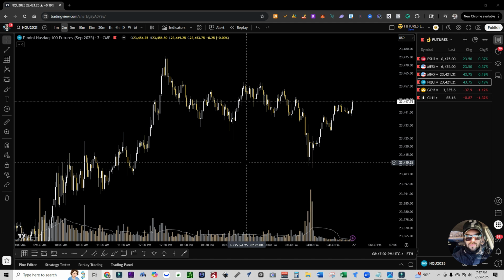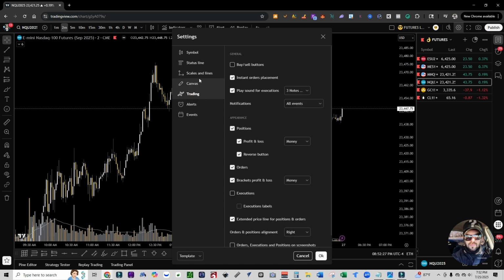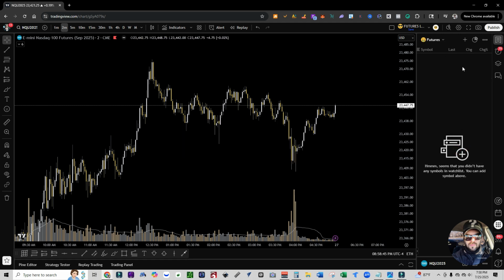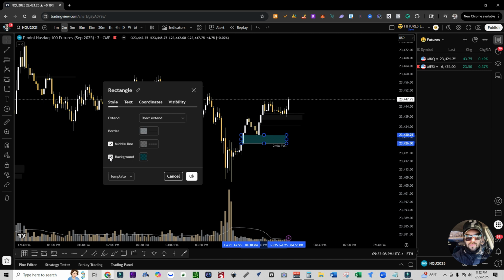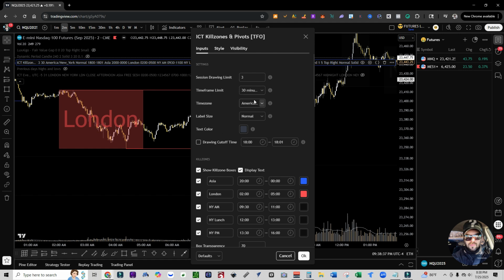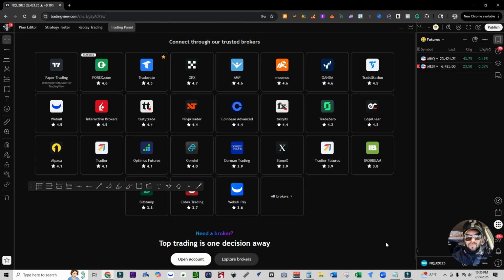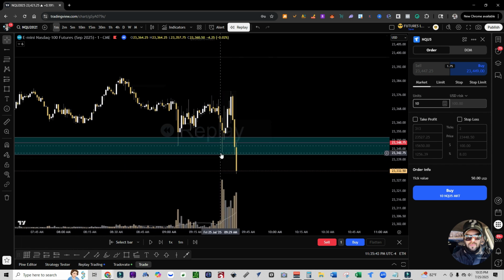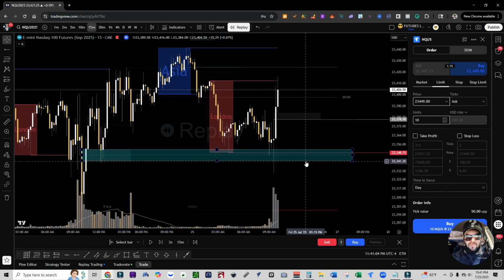TradingView Tutorial For ICT Trading (Full Breakdown + Top Indicators )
📈 Learn how I use ICT concepts to trade smart money concepts on TradingView. In this video, I’ll break down my full chart setup, key indicators, and how I mark up real trades using Fair Value Gaps, liquidity, and more. Whether you’re a beginner or a funded trader, this step-by-step tutorial will help you apply Inner Circle Trader methods with confidence.

APEX Trader Funding: MXCTKREV

00:00 - Intro
03:49 - Chart Setup
12:26 - Indicators
26:53 - Trade Examples
38:36 - Final Thoughts and Tips

💬 Looking for a community of like-minded traders?
I just launched a free Discord to help traders grow together.
👇 Join us here:     / discord

Threads: @tradershustleinc